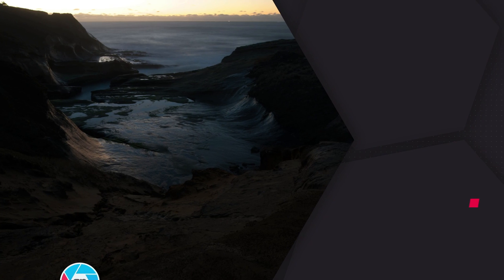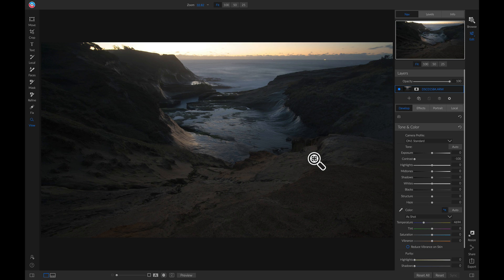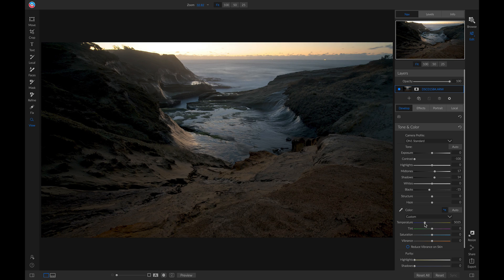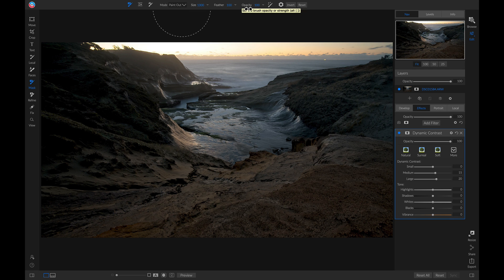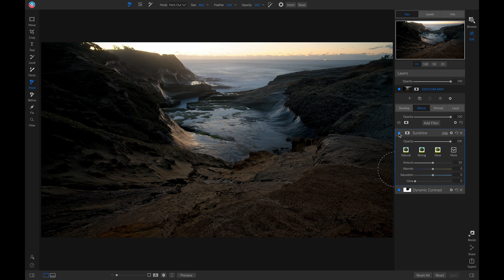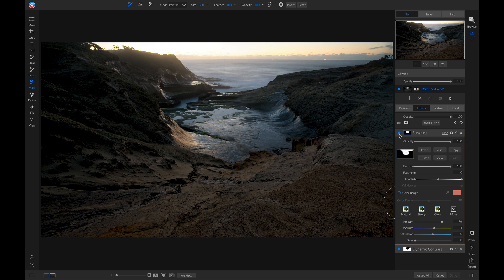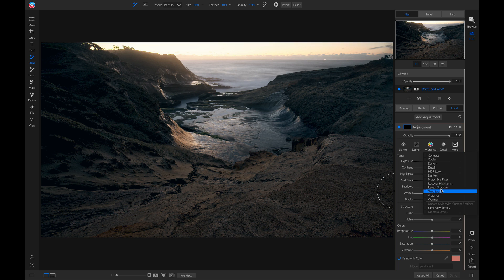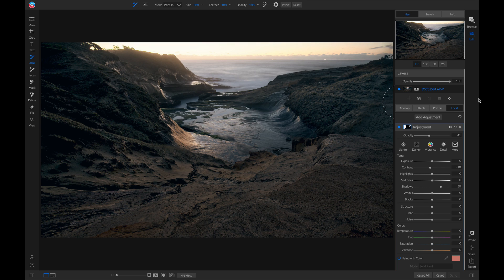Fixing & Styling Underexposed Photos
Learn how to quickly recover shadow tones and details by using different sliders inside Tone & Color. Then selectively apply some style to the photo by using Effects and your masking options. Then use a local adjustment layer to reveal just a tad more detail in those darker areas on the image.